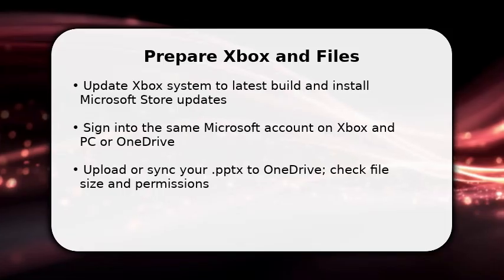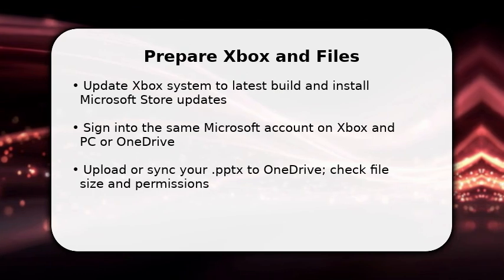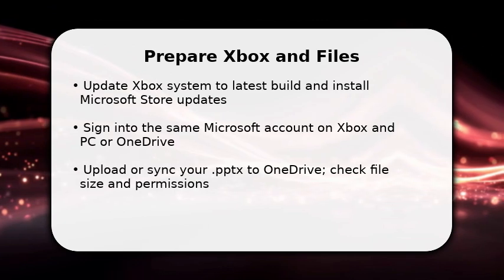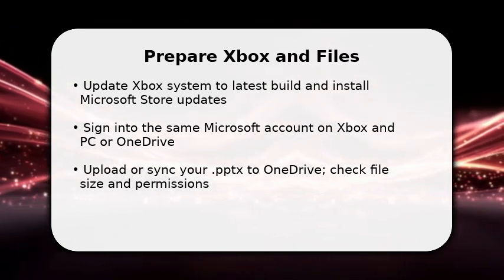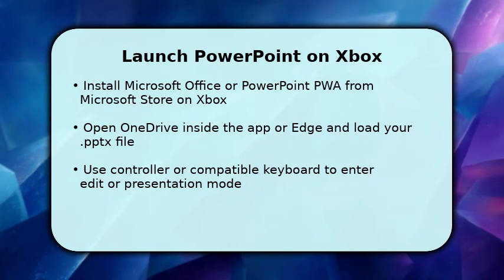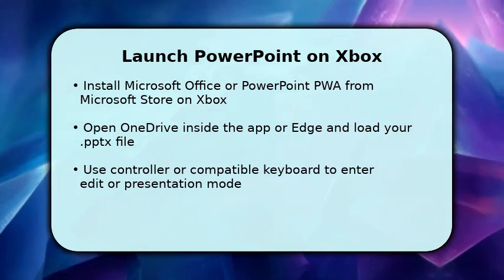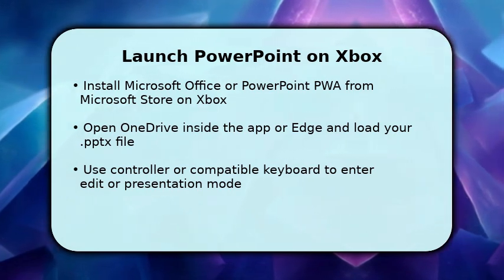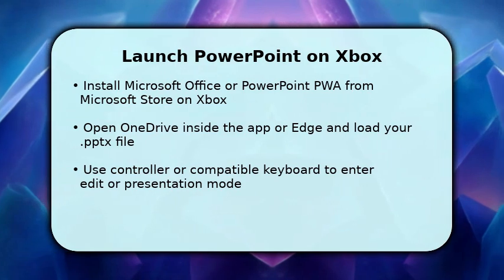How to Use Powerpoint on Xbox (updated)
How to Use Powerpoint on Xbox (updated) | 🔒 Surfshark VPN Deal — Stay private and secure. $1.99/mo + 3 Months Free ▸

Discover the latest techniques for using PowerPoint presentations on Xbox, including step-bythy guide to connect your console and laptop or tablet. Enhance gaming sessions with interactive slides that bring a new dimension of entertainment.

PowerPoint, Xbox use, interactive presentation, connecting devices, gaming session enhancement